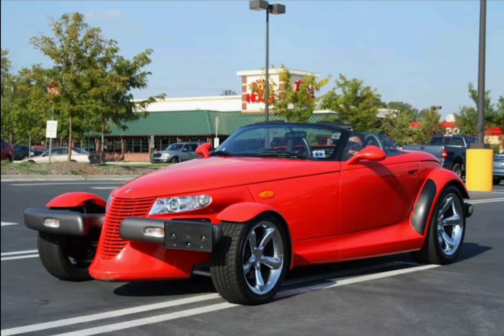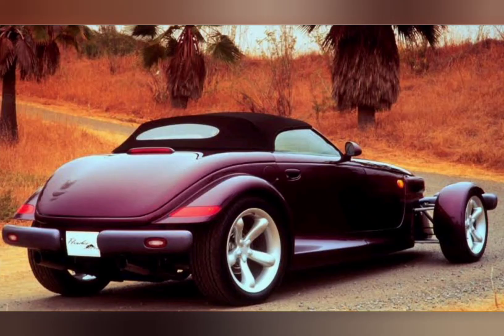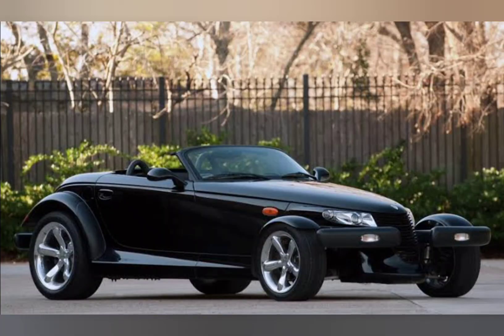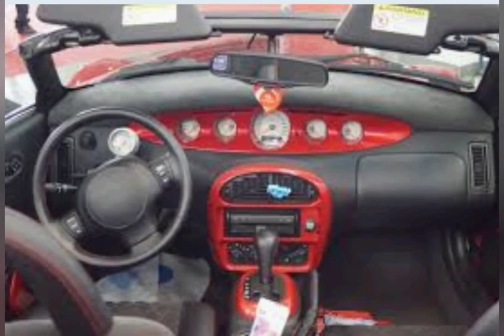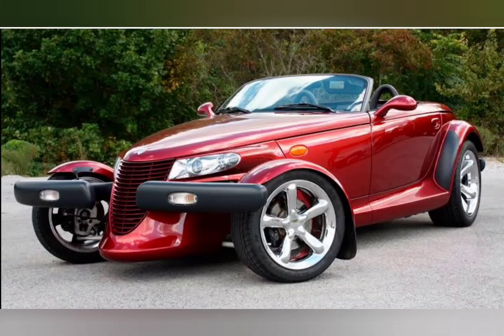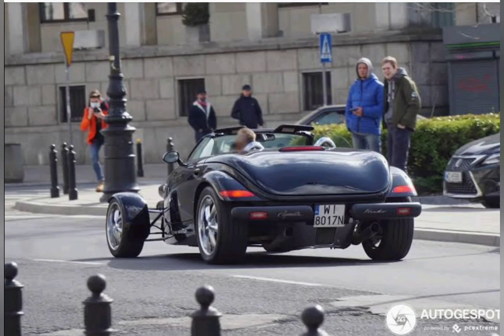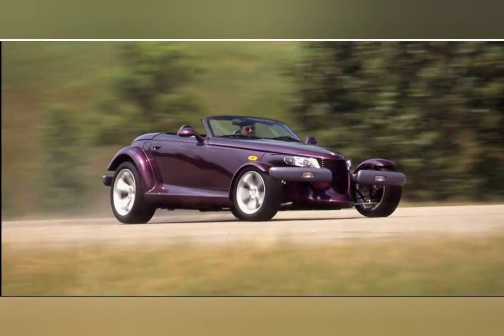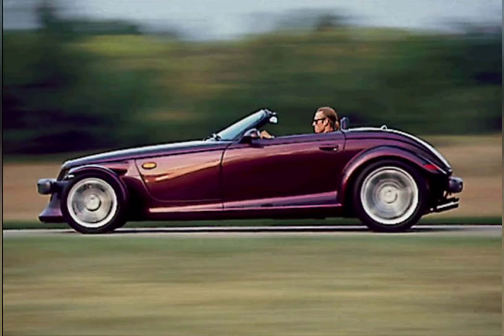Elmer fudd talks about car plymount prowler car showcase Nfs high stacks tribute (Uberduck.ai)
song use : calista saki kaskas (nfs high stacks)